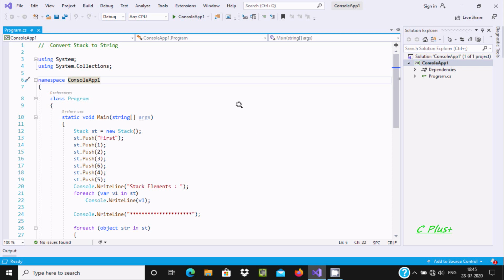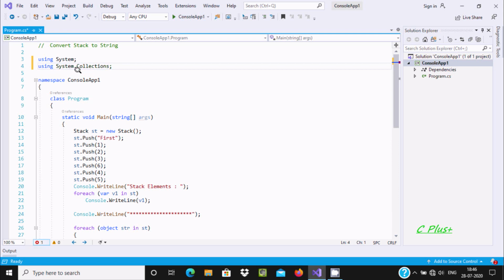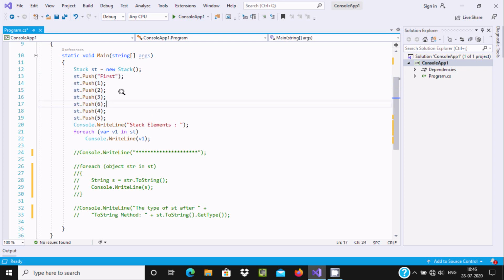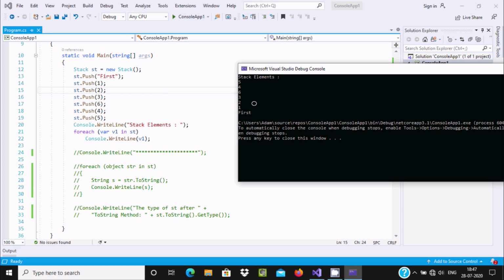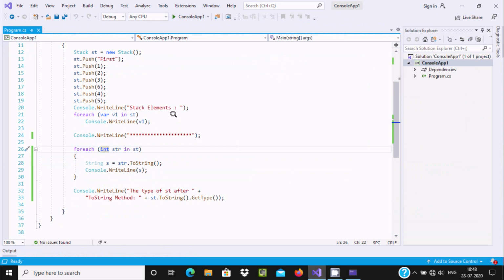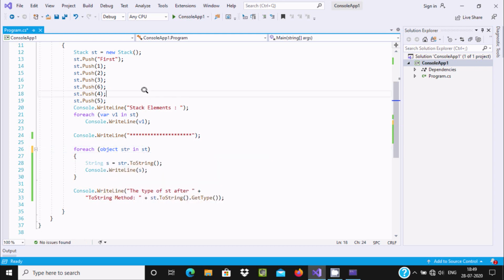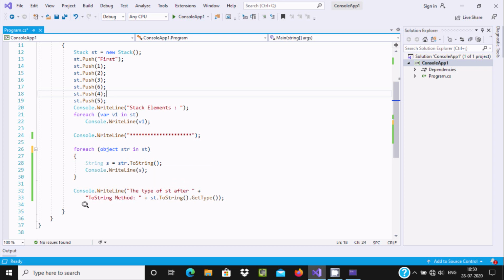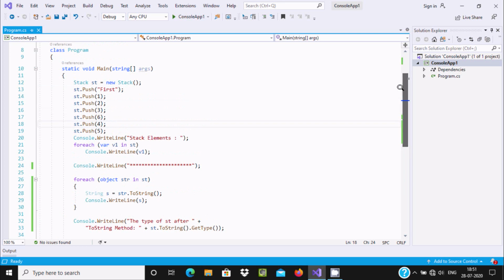Convert Stack to String in C#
Converting a Stack Trace to a String in C#

Stack.ToString() Method in C# with examples

toString method in c#